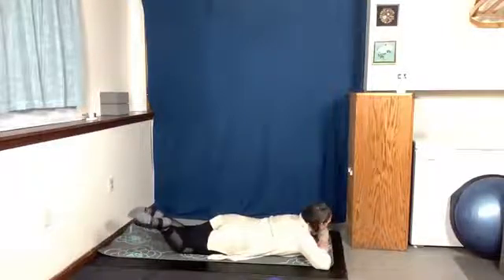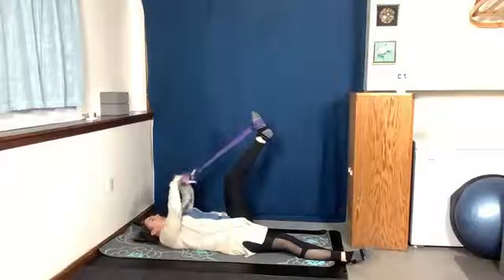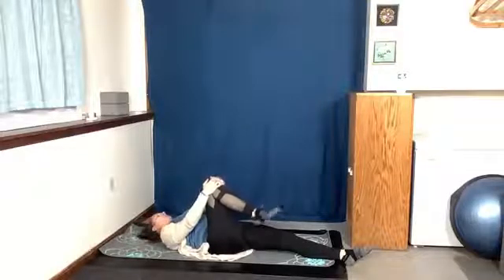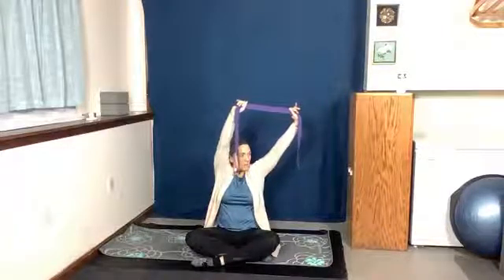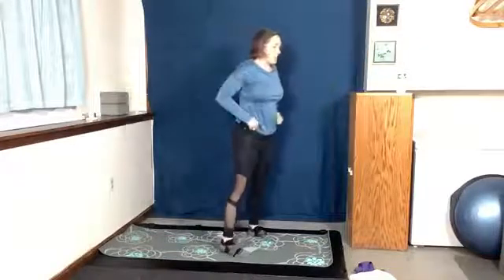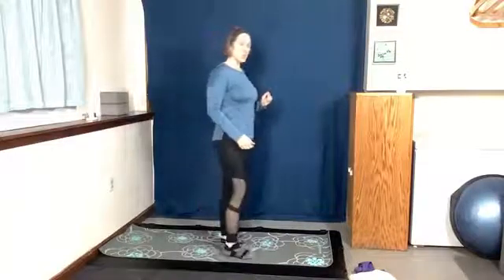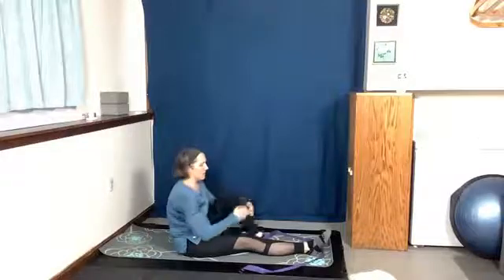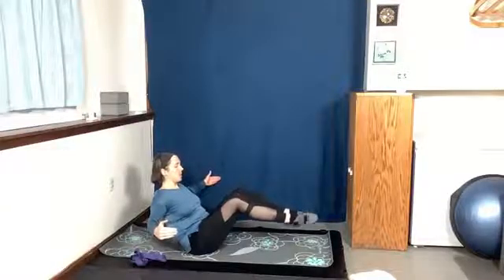Yoga Express 11/16/21